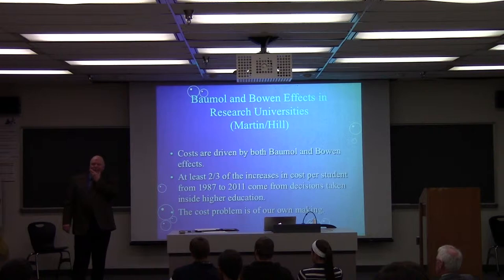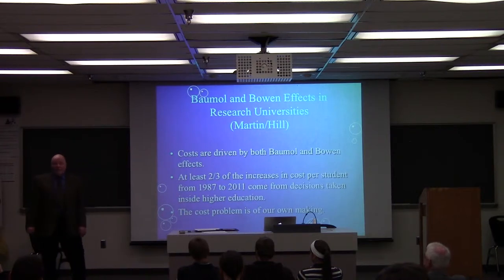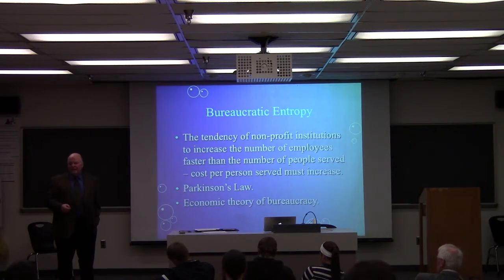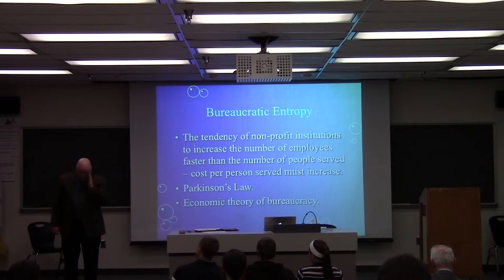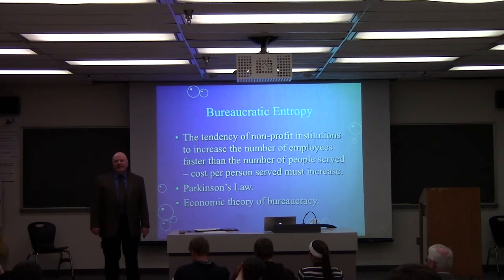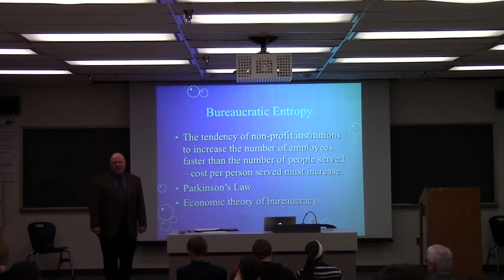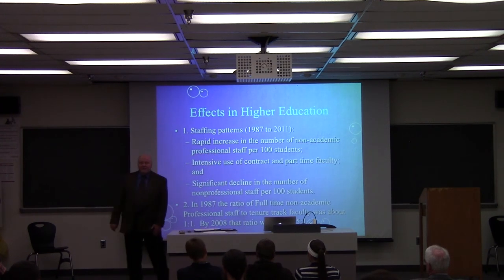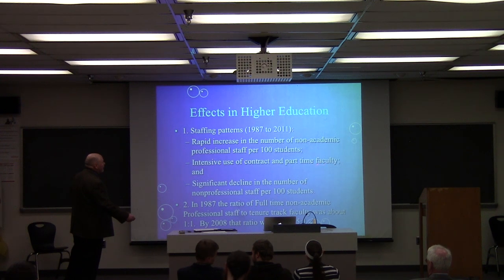Public Lecture at the University of Louisville, 29 January 2014, part 5 of 8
Does College Cost Too Much?
By
Dr. Robert E Martin, Centre College (Prof. Emeritus of Economics)

For the past three decades college costs increased faster than any
other sector in the economy, including healthcare. This rapid increase
defeats public access policy. The evidence also suggests value added
has declined: lower graduation rates, lower student study time,
accelerating grade inflation, and lower competency testing
results. These trends are a direct threat to the intergenerational
"social contract" that sustains public support for higher
education. Further, they have serious adverse consequences for
economic prosperity.